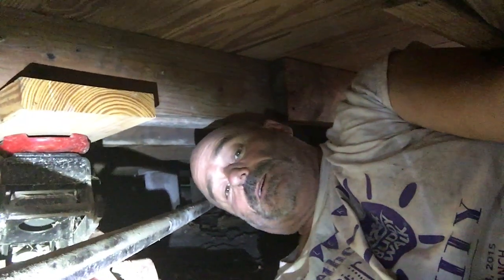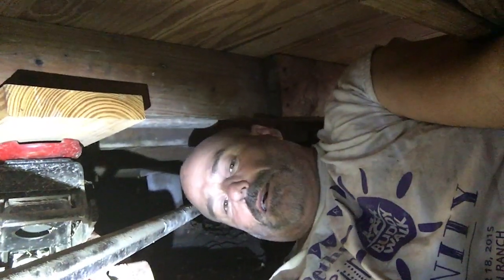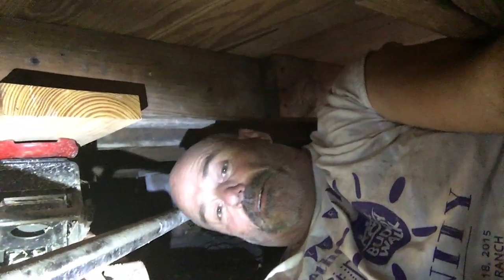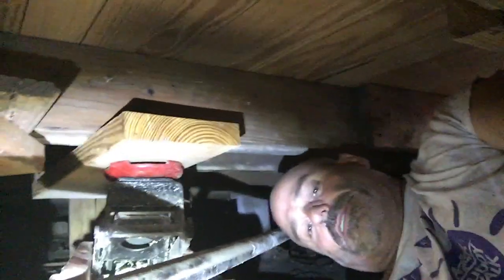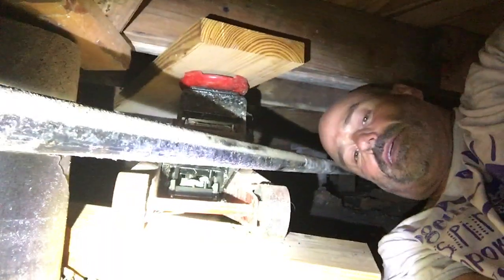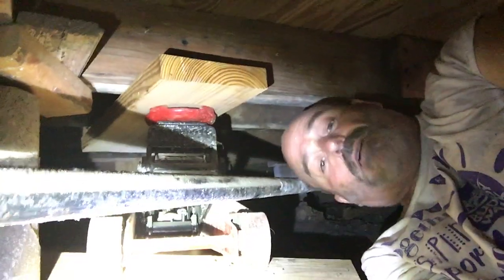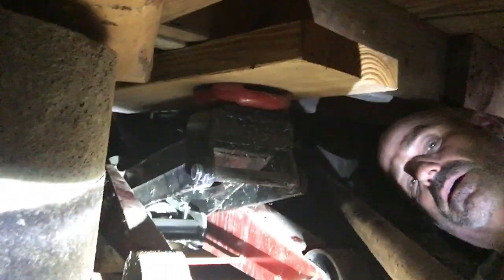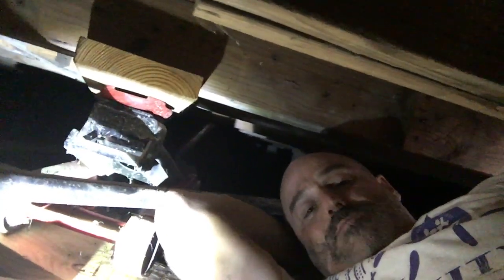Hump Removal Part 3 - Bottle Jack didn't work on to the Floor Jack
Homer gets to lifting with the floor jack! Talks about lifting the house a bit to get the hump out!